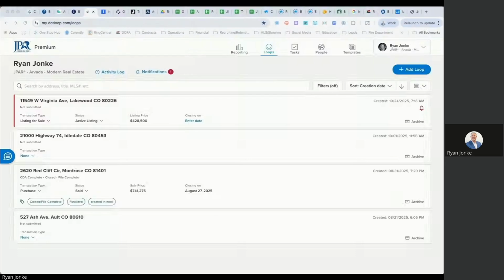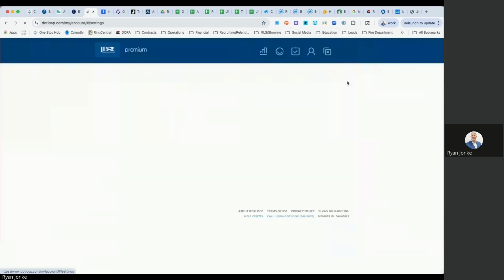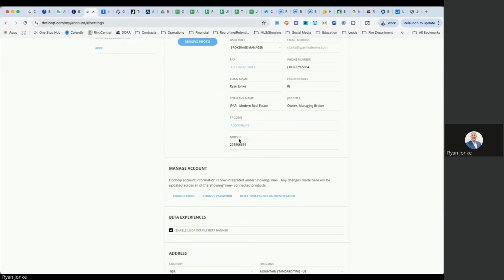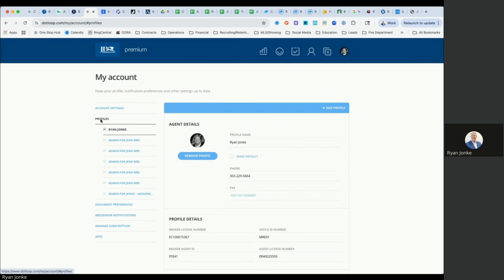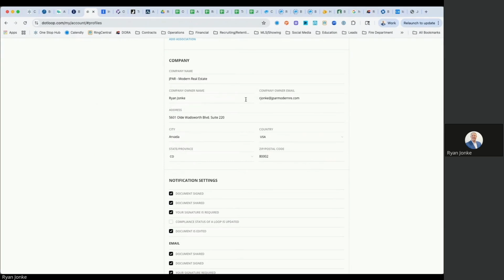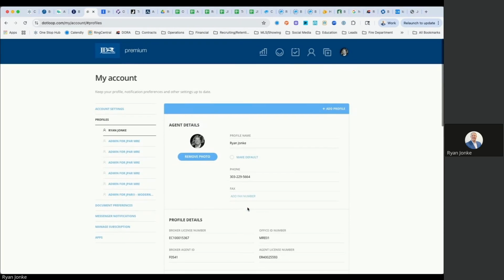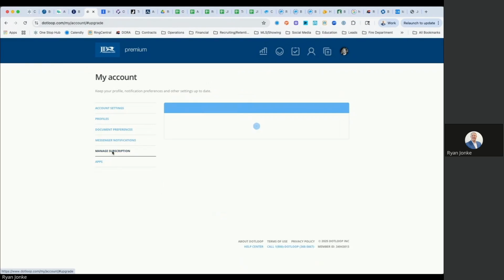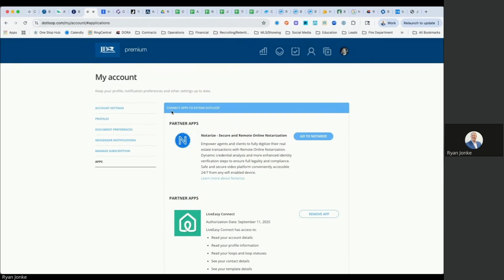Dotloop Profile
How to update your profile in Dotloop